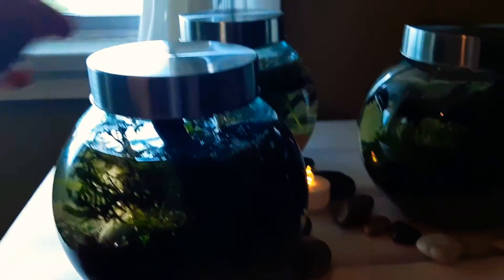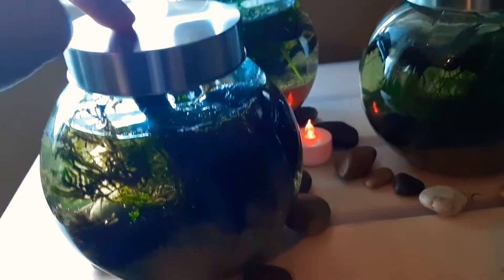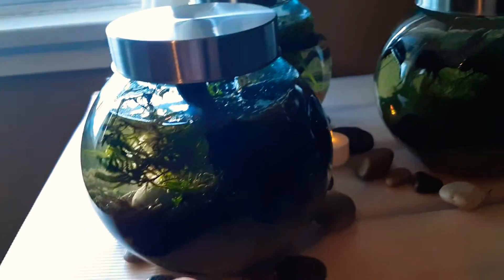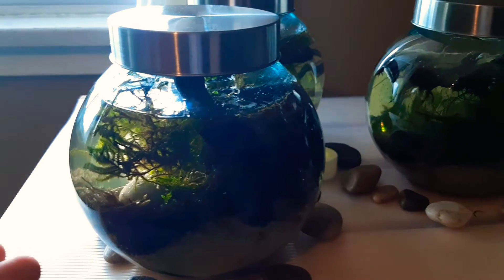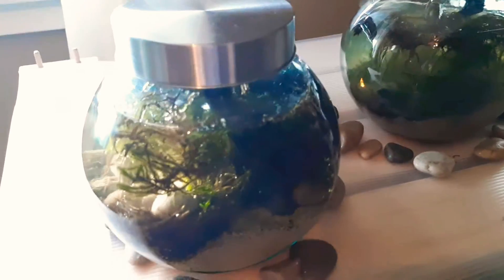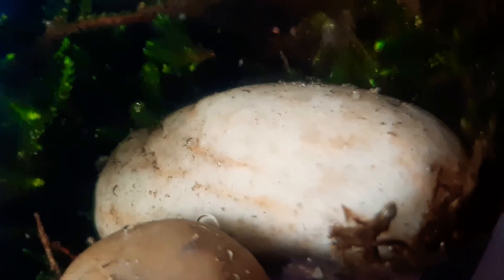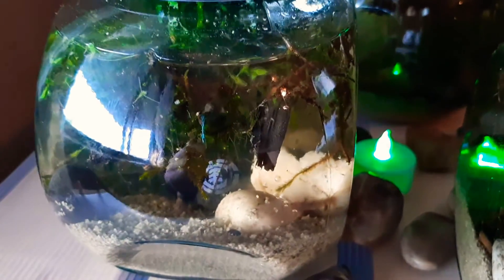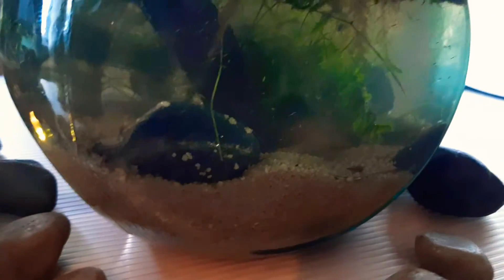Ecosystems in a Jar - Day 1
Today I will be showing you my 3 ecosystems which are inside of different jars. NEXT VIDEOS ARE CANCELLED!